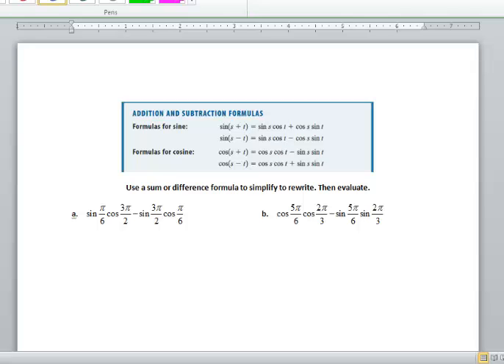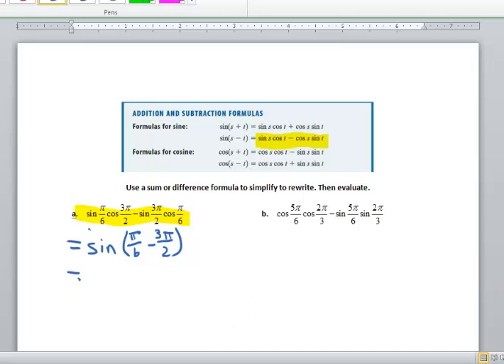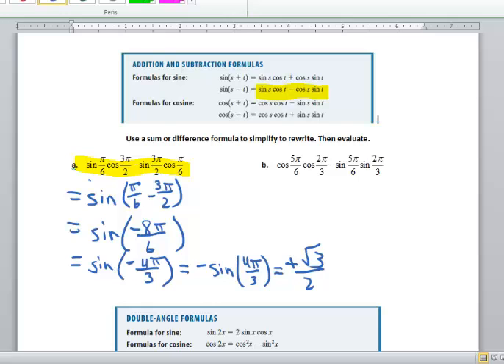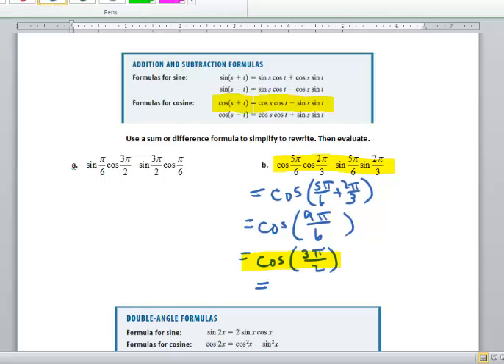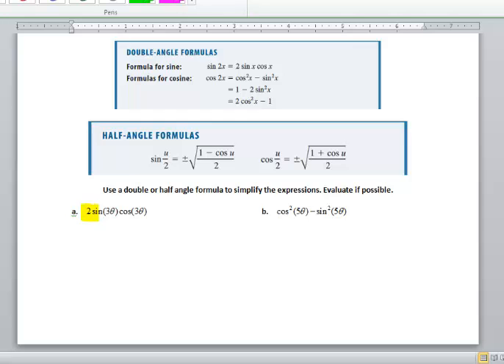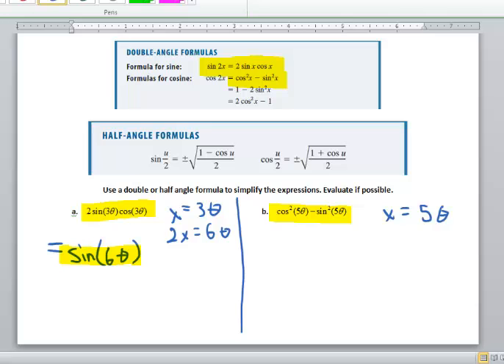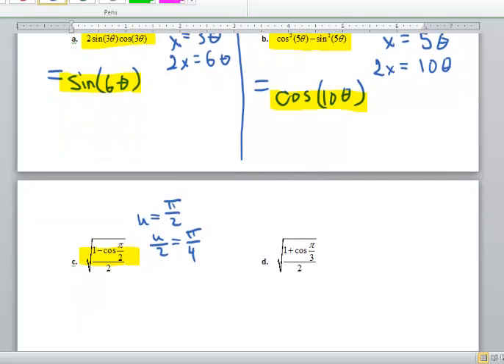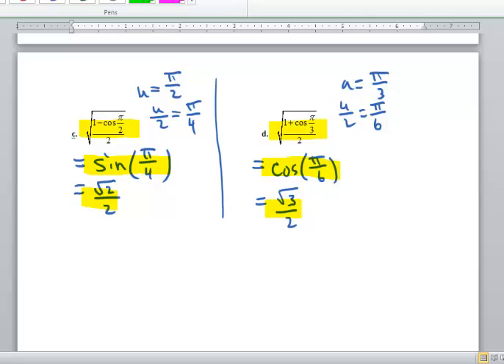Sum, Difference, Double, Half Angle R to L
Using the trig formulas from right to left.